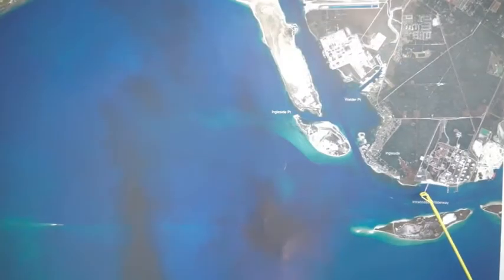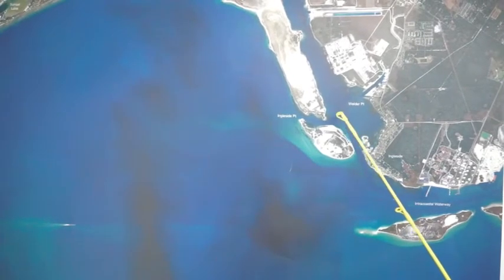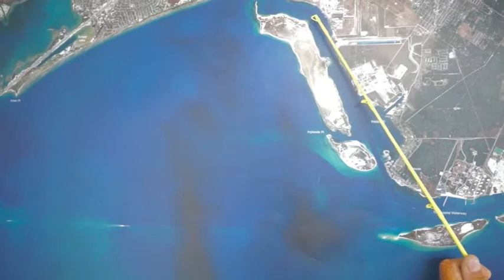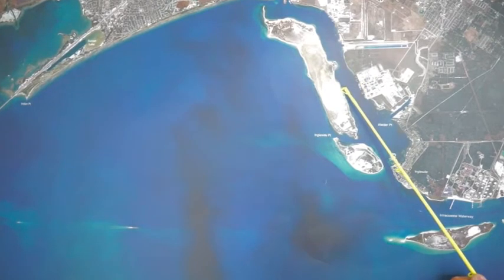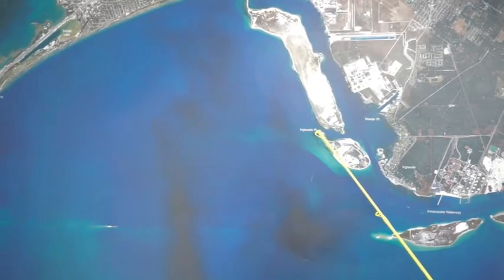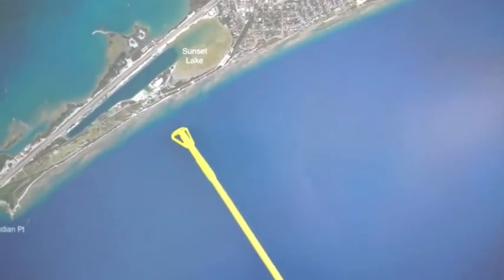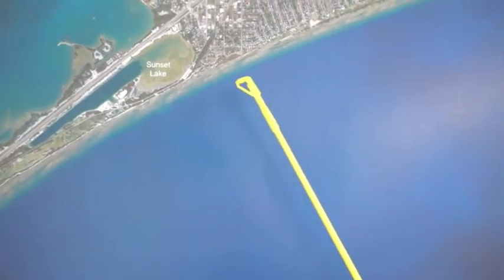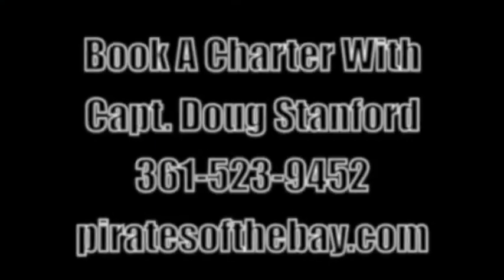Texas Fishing Tips Fishing Report April 25 2013 Corpus Christi Bay Area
Texas Fishing Tips Fishing Report April 25 2013 Corpus Christi Bay Area With Capt. Doug Stanford